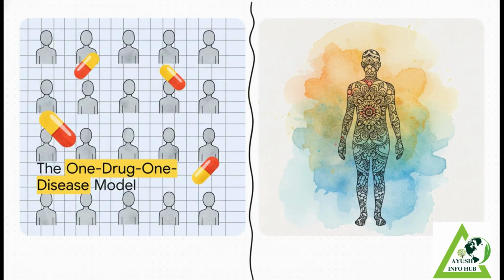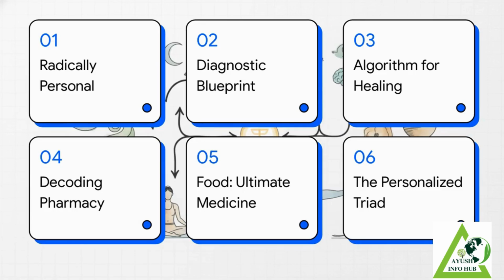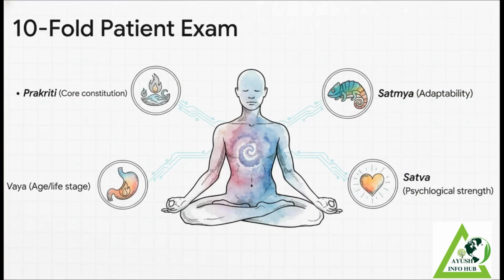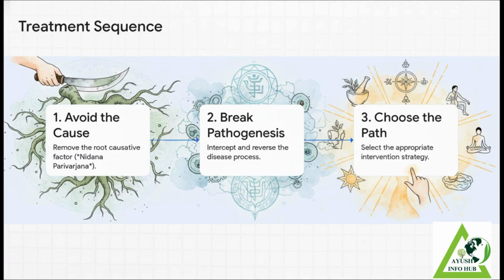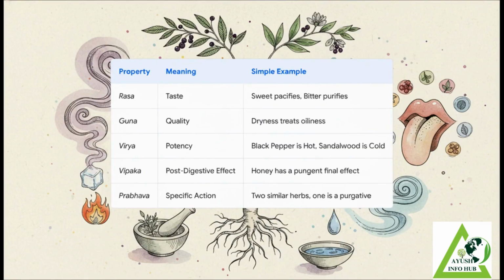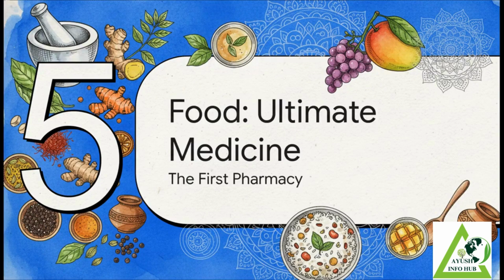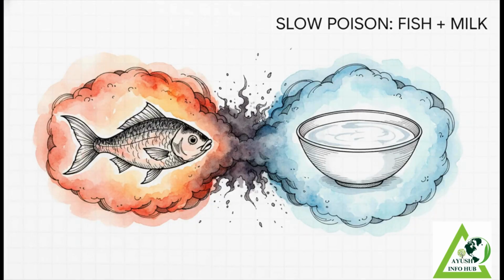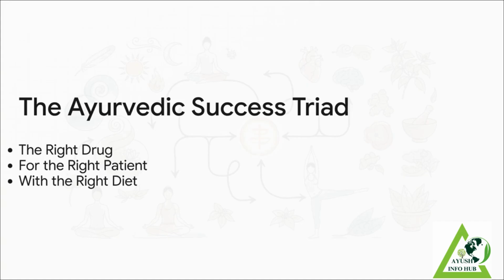The Ayurvedic Algorithm | A Step-by-Step Scientific Approach of Ayurveda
Ayurveda is not guesswork — it follows a systematic, logical, and time-tested algorithm for understanding health and disease.
In this video, we explain The Ayurvedic Algorithm, a structured clinical approach used by Ayurveda physicians for diagnosis and treatment.

🔍 What you’ll learn in this video:

What is the Ayurvedic Algorithm?

How Ayurveda analyzes a patient step by step

Role of Prakriti, Vikriti, Dosha, Dhatu, Mala, Agni, and Srotas

How Yukti (clinical reasoning) works in Ayurveda

Comparison of Ayurvedic logic with modern algorithms

Practical importance for students, teachers, and clinicians

🧠 Ayurveda works on cause-based, individualized, and holistic decision-making, making it one of the earliest algorithmic medical sciences in the world.

👨‍⚕️ This video is useful for:

Ayurveda students (BAMS / MD / PhD)

Ayurveda teachers & academicians

Ayurveda practitioners

Anyone interested in integrative and personalized medicine

Ayurveda concepts • Kaumarbhritya • Clinical reasoning • Research methodology • Medical education